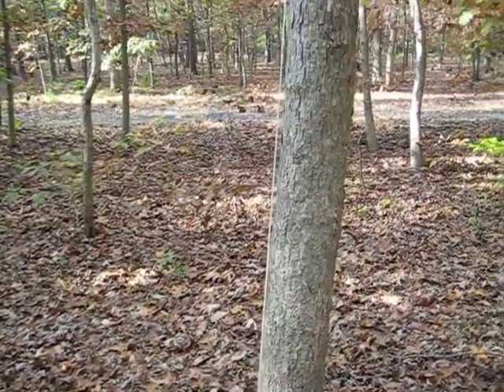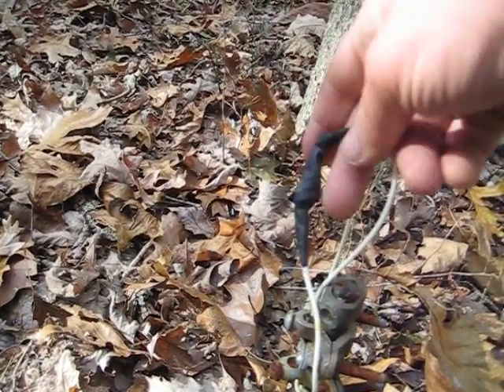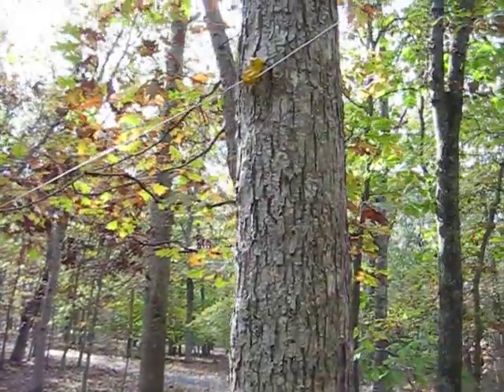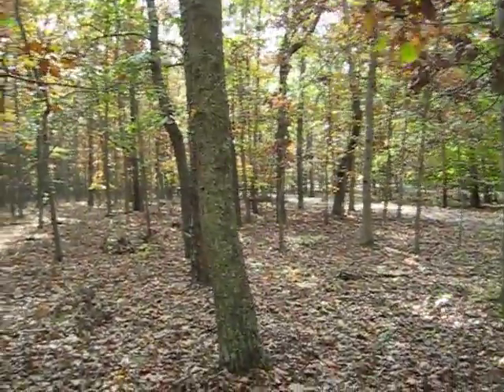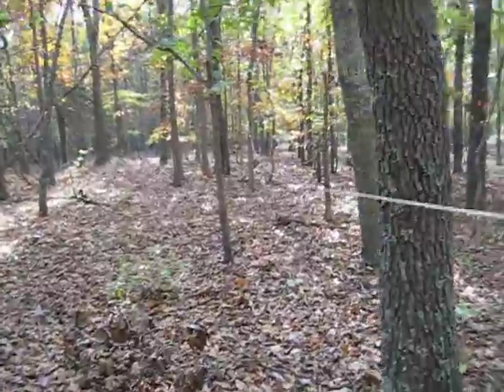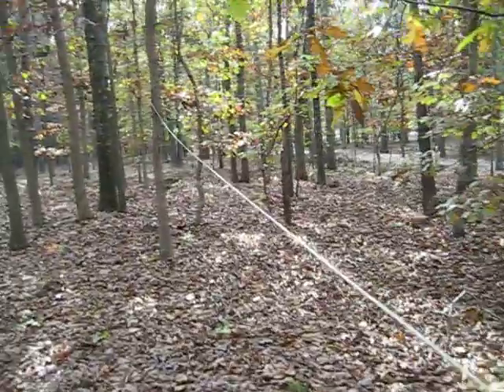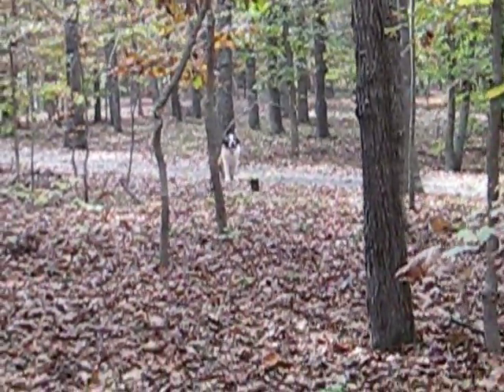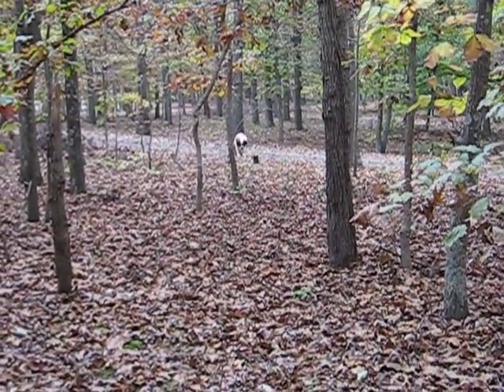Beverage antenna at K2XT - Part 2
Showing the termination end.